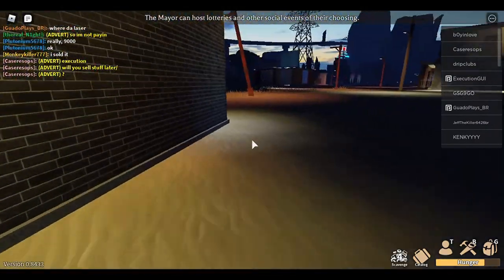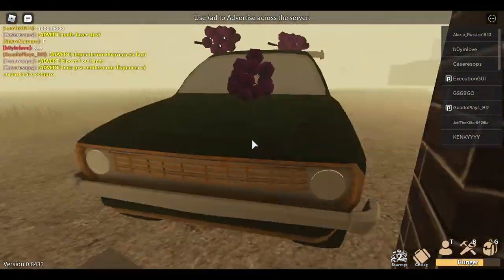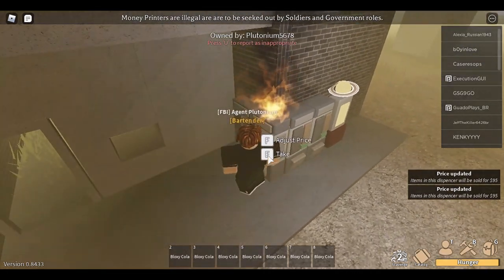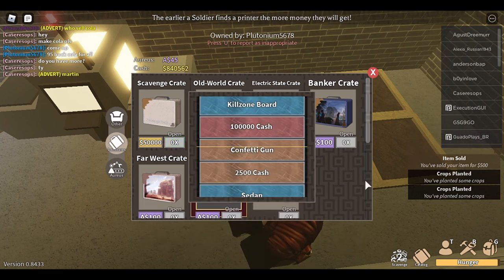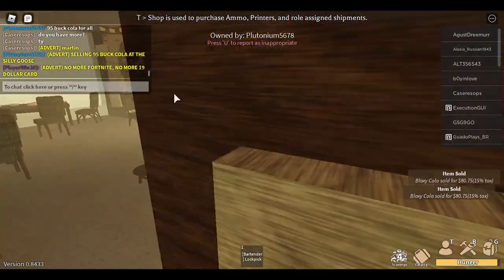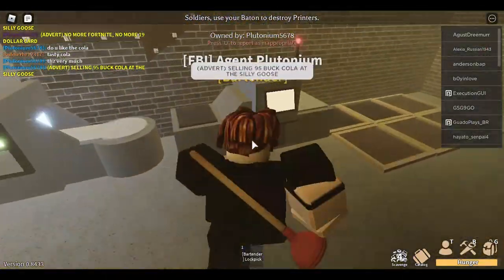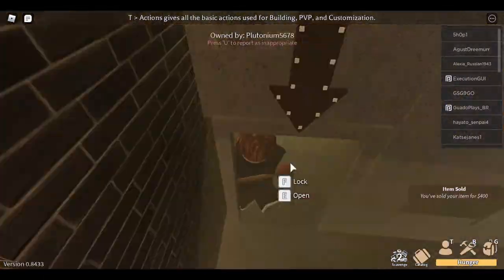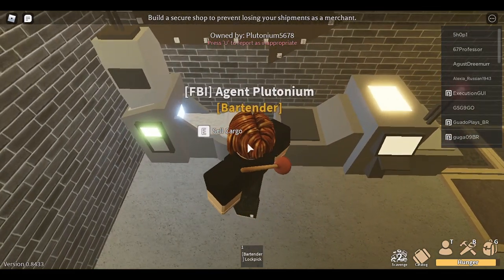Episode 1: DarkRP Electric State Let's Play - St. Patrick's Day Event !